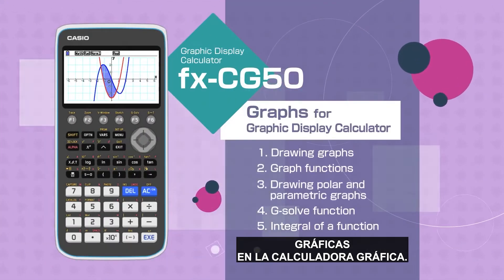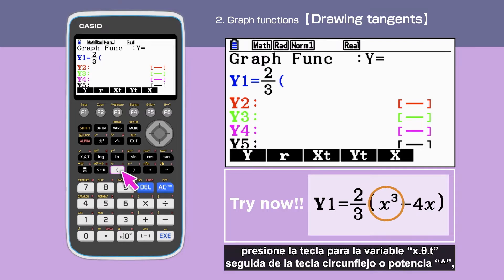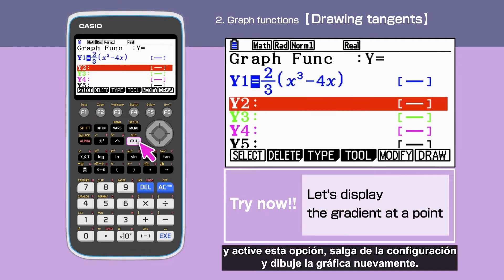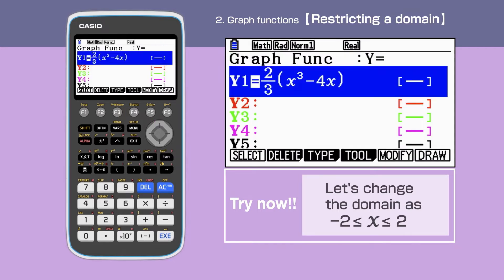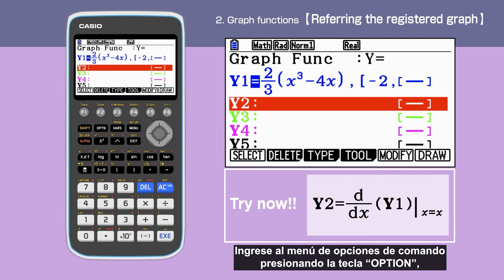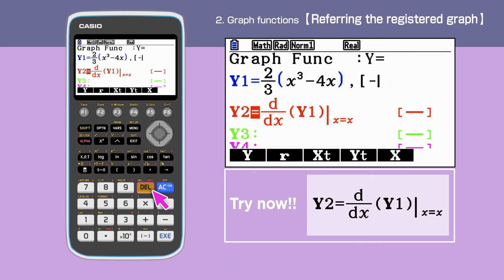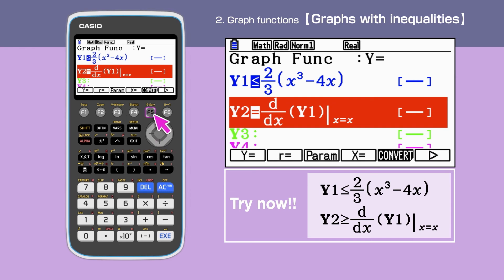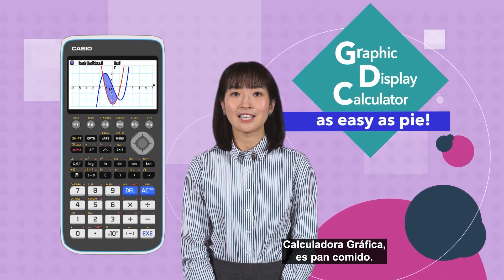CASIO Calculadora Gráfica-Gráficos 2. Funciones gráficas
En este video vamos a mostrar cómo usar las gráficas de funciones de la opción de gráficas en la calculadora Casio fx-CG50.